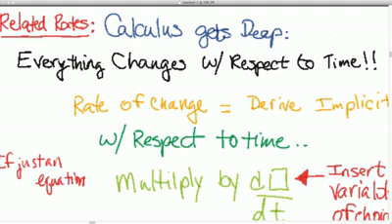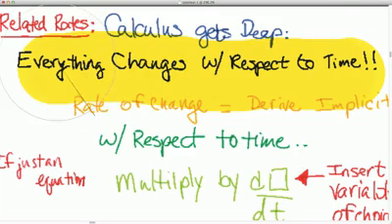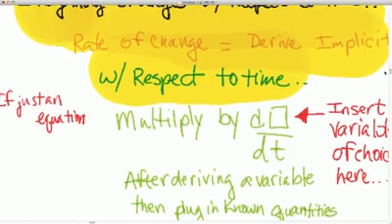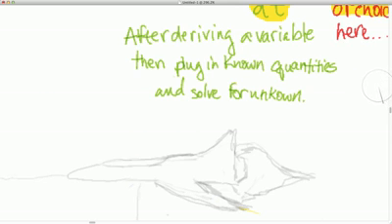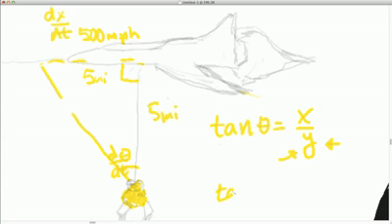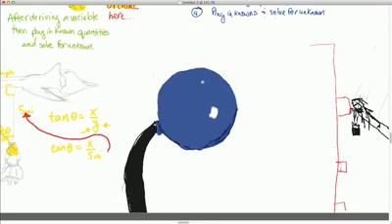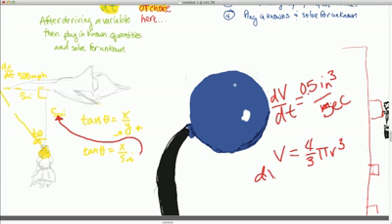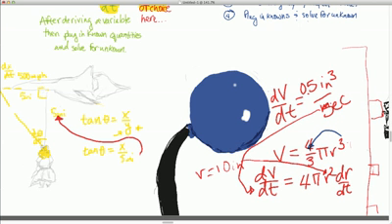[Math] [Calculus I]- Related Rates (Concep Review and Basic Examples)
Related Rates (Concept)